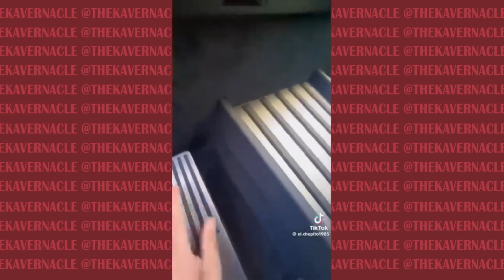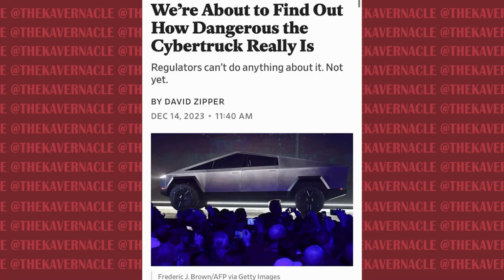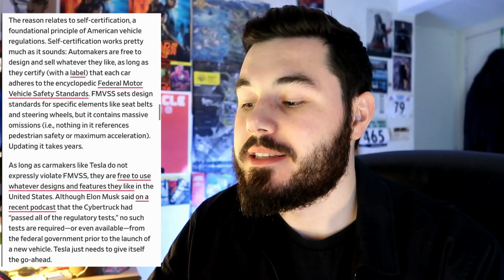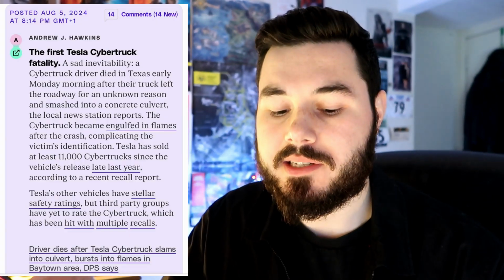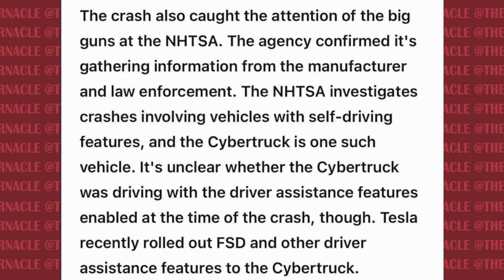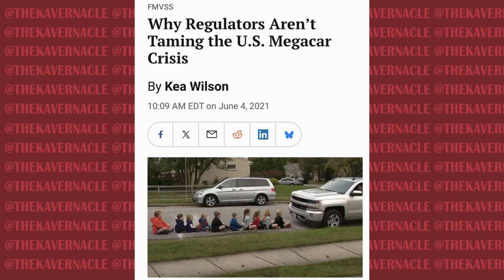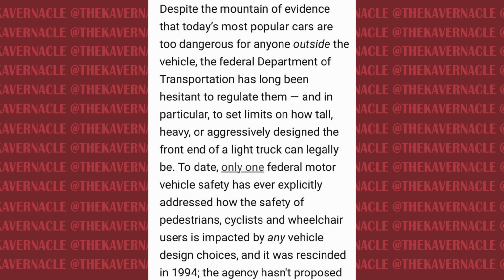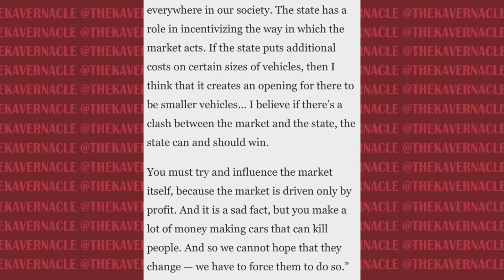The Cybertruck is Killing People - and Elon Musk will get away with it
This was always going to happen - and the US government is never going to regulate products sold by Elon Musk.

.00:00:00 - Cybertruck was always dangerous
00:03:30 - This article predicted the problems
00:07:50 - The Cybertruck is now hurting people
00:13:30 - The US will never regulated dangerous cars